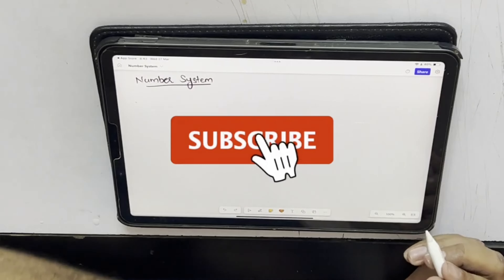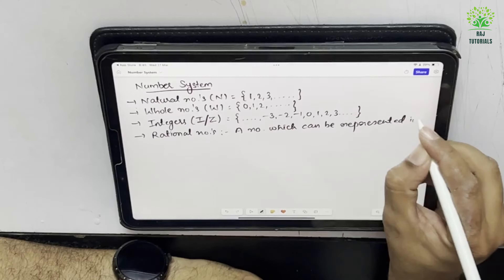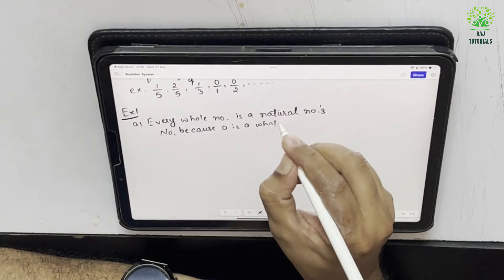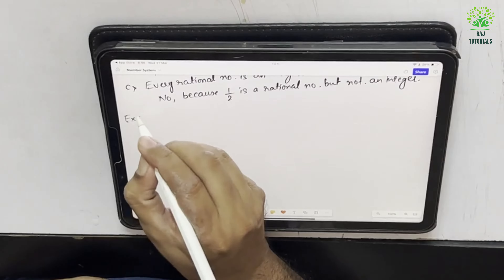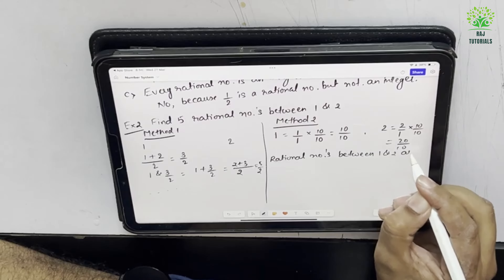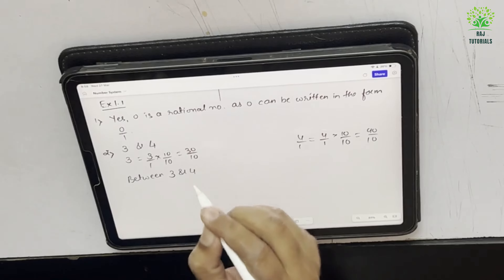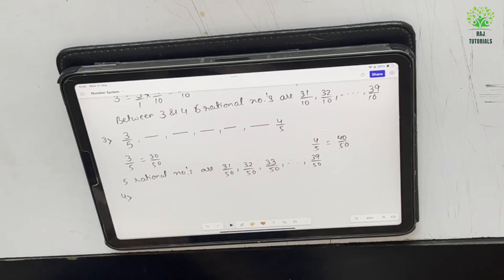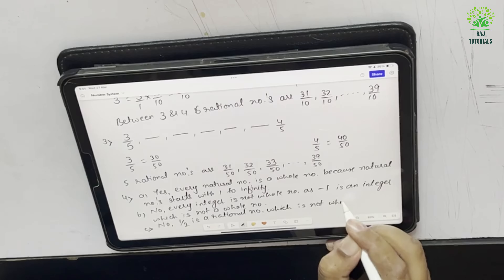Class 9 | Number System - Episode 1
number system class 9 cbse
number system
class 9 maths
class 9 number system
number system class 9th
cbse class 9 math chapter 1
cbse class 9 maths chapter 1
number system class 9 one shot
class 9
ncert solutions for class 9 maths chapter 1
ncert class 9 maths chapter 1 number system
number system revision
ncert number system class 9